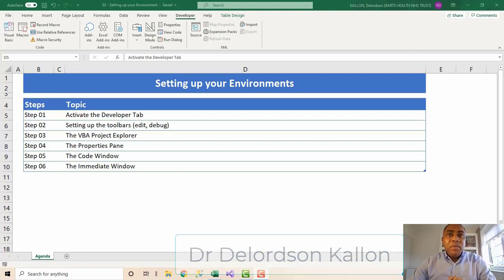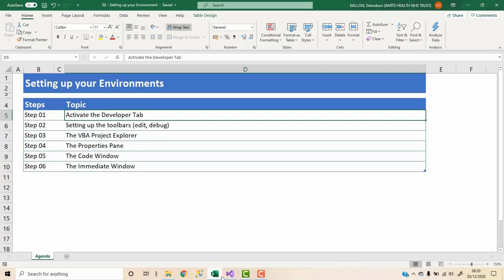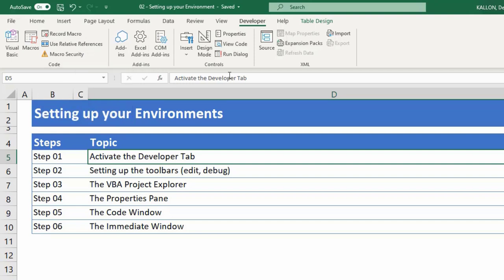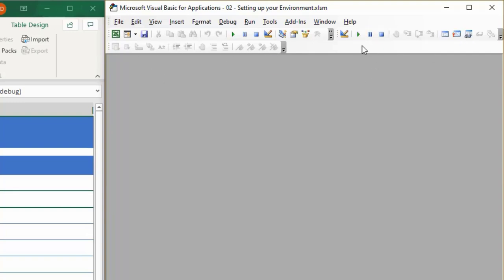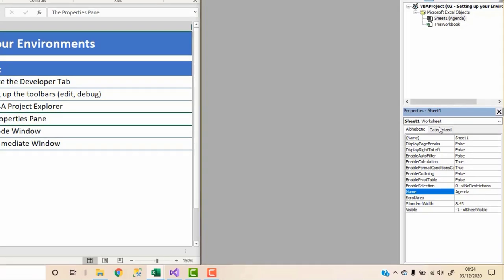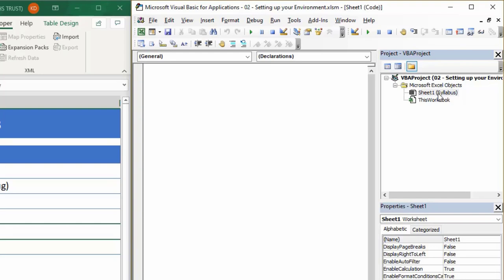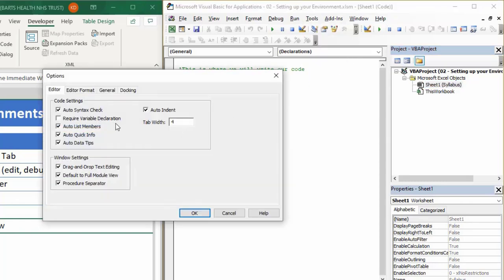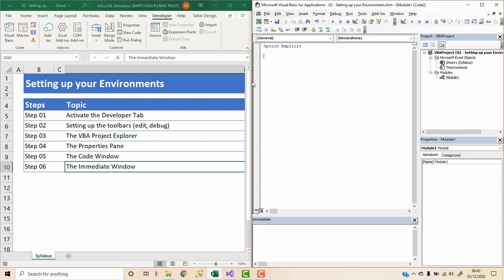02 Setting Up Your PC for Excel Programming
Setting up your computer to allow Excel programming